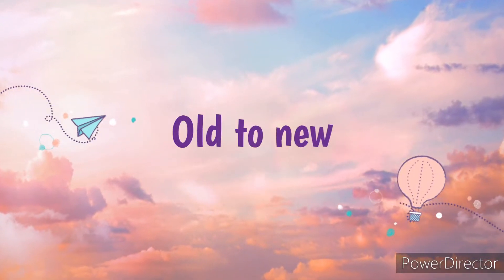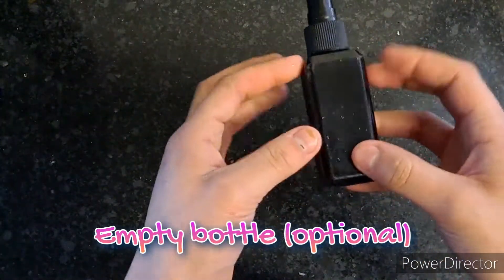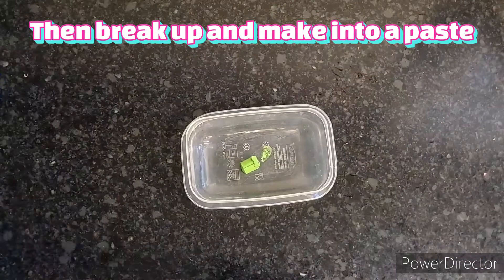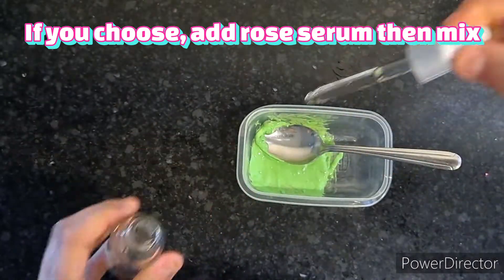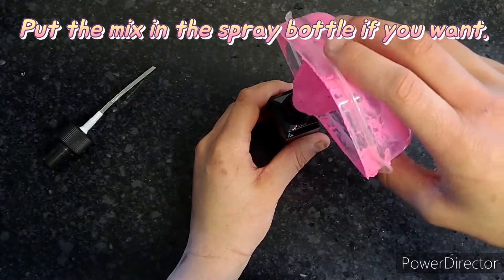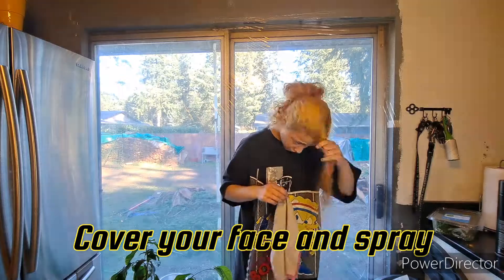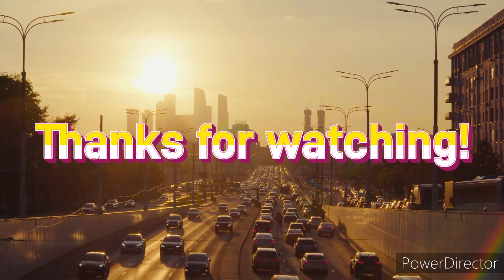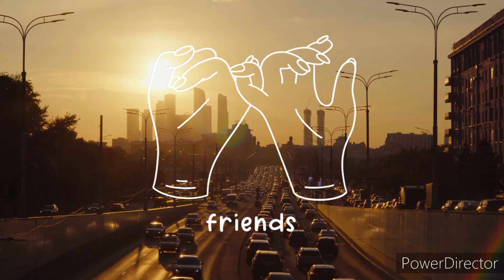Easy temporary hair coloring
This video was made for my mother's birthday! plz in the comments say happy birthday.
Support, and become part of this monster family. I love everyone in this family.